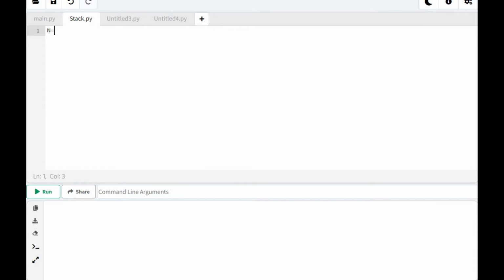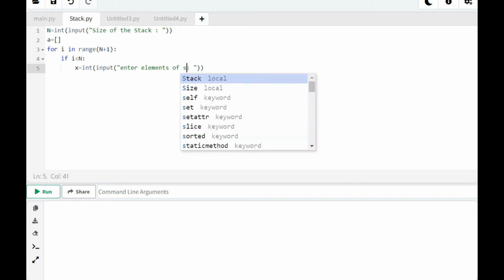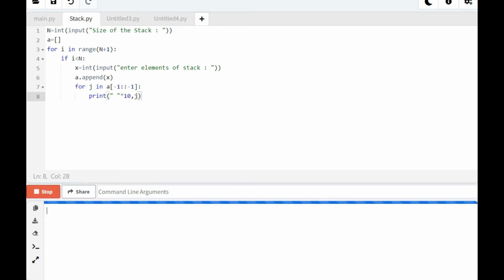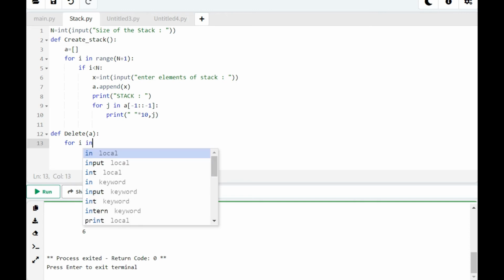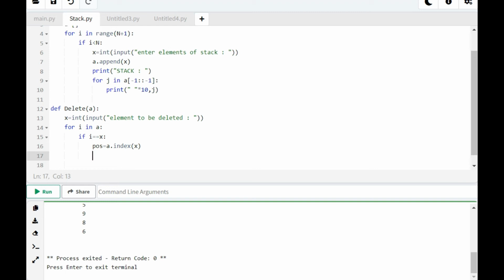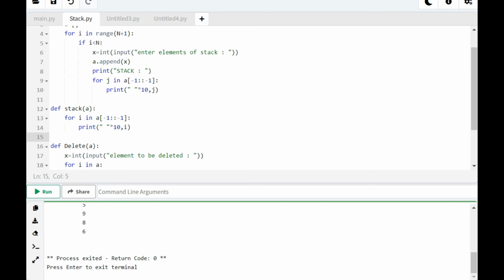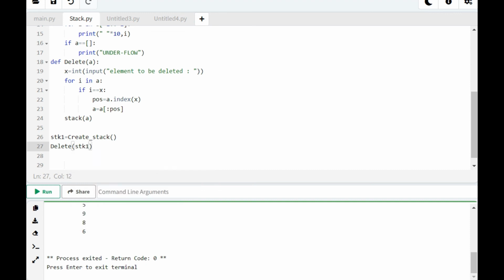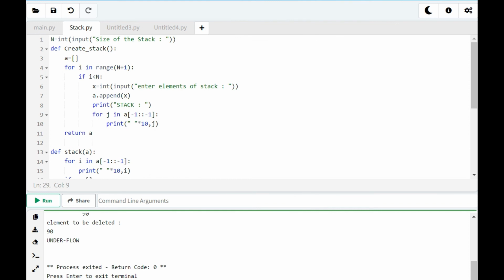Stack using list in Python | without using POP() and PUSH()